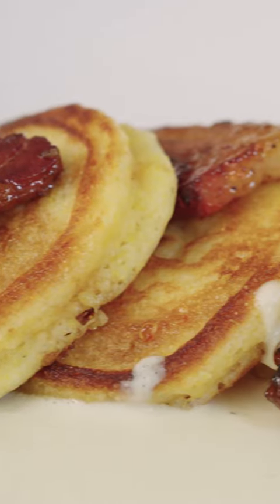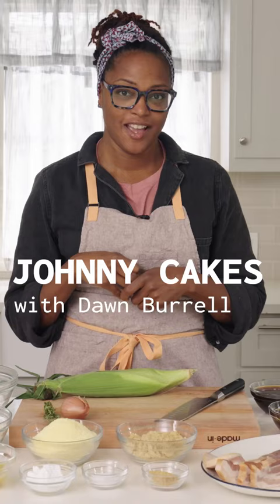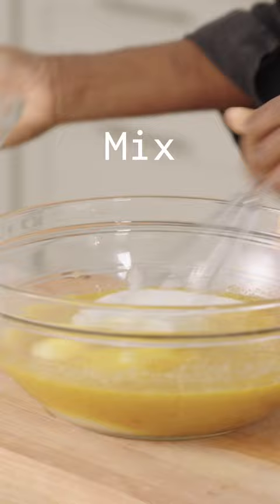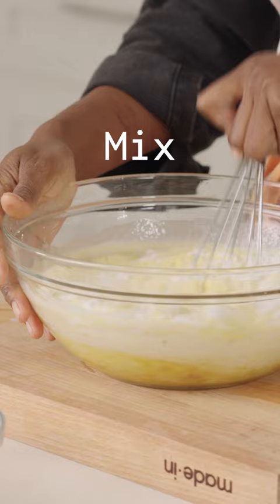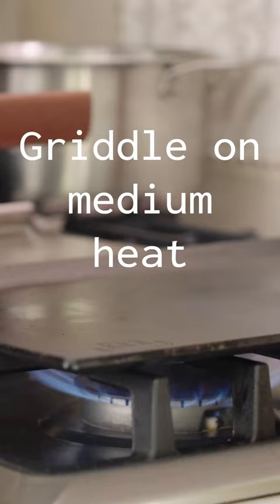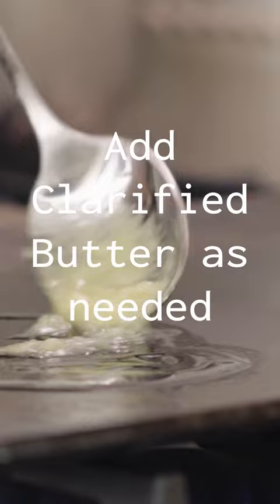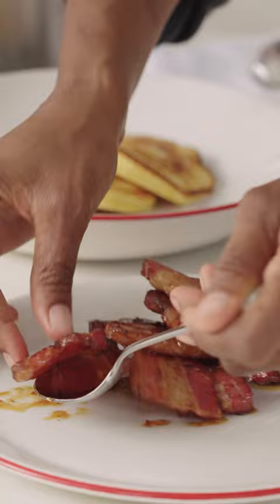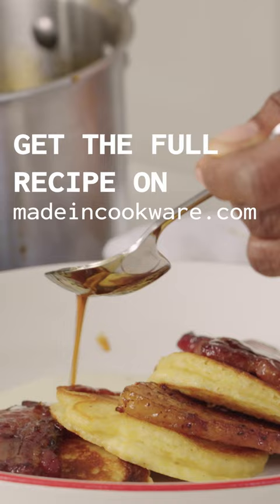How To Make Johnny Cakes with Chef Dawn Burrell | Made In Cookware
In this week’s episode, Chef Dawn Burrell, of Houston’s forthcoming Late August, gives us the ultimate blend of sweet and savory. She pairs johnny cakes, the cornmeal precursor to pancakes with fresh corn cream and candied bacon. Though the resulting plate is impressive, Chef Burrell breaks down the steps in an easy and approachable way. This is the perfect inaugural recipe for our Griddle—its wide, dual-zone cooking surface gives you plenty of space to cook the johnny cakes on one side, while using the other as a warming station.